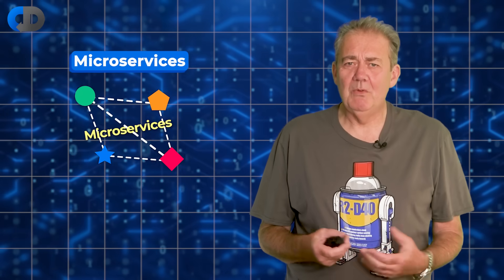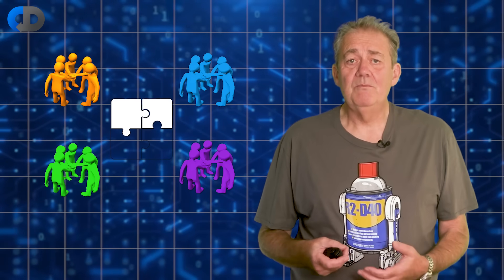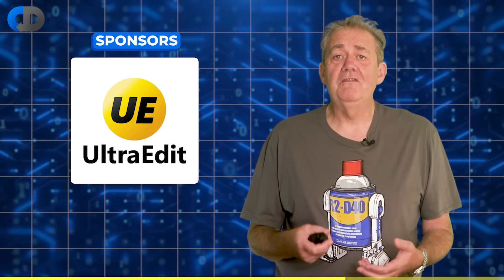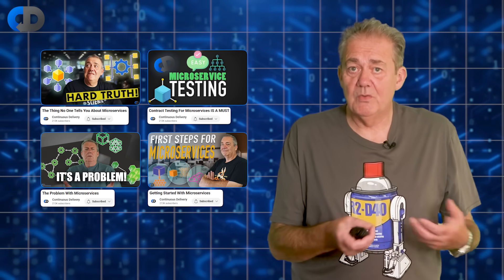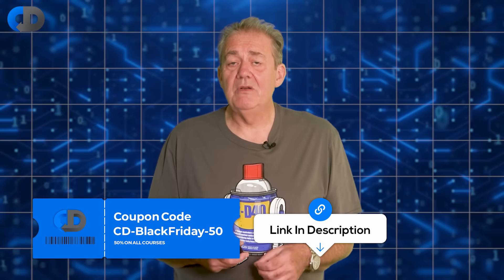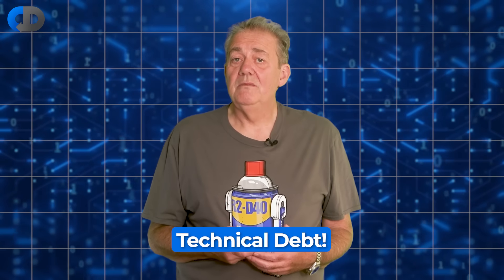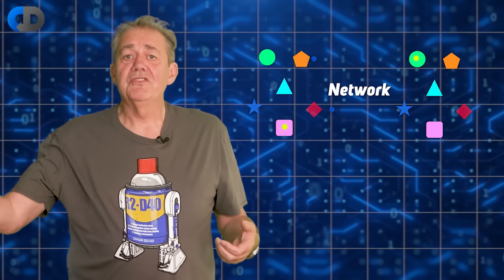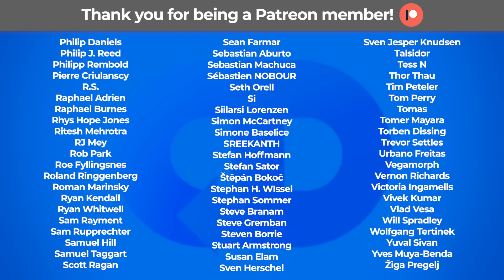Yes... Microservices REALLY ARE Technical Debt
Do you love microservices or hate them? There seems little middle ground in this debate. In a recent interview on the NeetCodeIO YouTube channel Matt Ranney of Doordash described microservices as Technical Debt. Microservices are often badly misunderstood, and microservice architecture, often badly misused. This idea of microservices is both wrong and right, but probably more right than wrong,  so how do we do a better job of making the best of microservices?

In this episode Dave Farley, author of "Continuous Delivery" and "Modern Software Engineering" discusses the value of microservices when properly applied, and their costs when not.

BLACK FRIDAY: The Biggest Sale of The Year Is Now Live!

❗ CD-BlackFriday-50 ❗

The first 100 buyers with this code get a massive 50% OFF ALL COURSES (including bundles) but even if you miss this, you can still get a HUGE 25% OFF ALL WEEK with this coupon: CD-BlackFriday-25

Honeycomb is the observability platform that enables engineering teams to find and solve problems they couldn’t before. Query everything at once, fast enough to keep your train of thought, and connect your whole system and your teams ➡️

Ultra Edit is a powerful, configurable text editor capable of hex and code editing, and boasts unrivaled performance in handling large files.